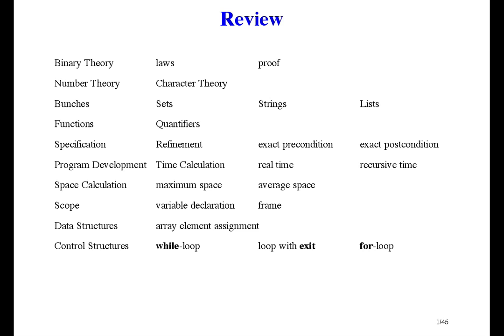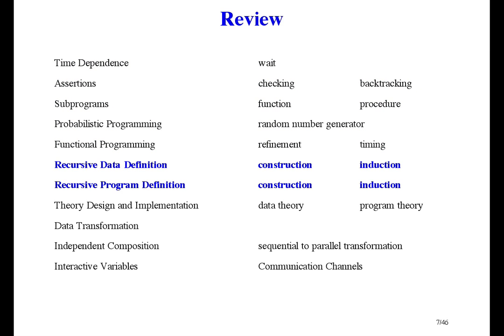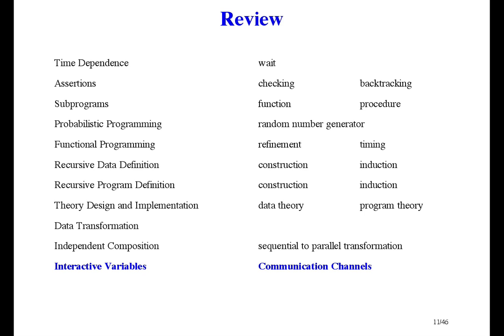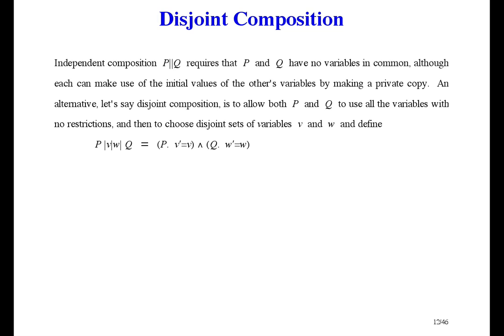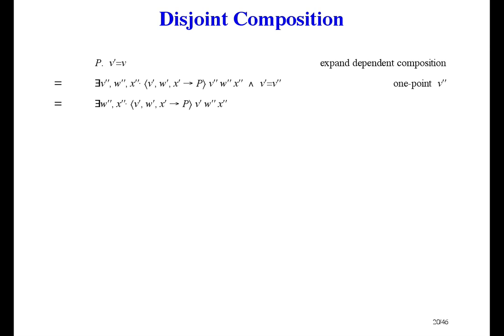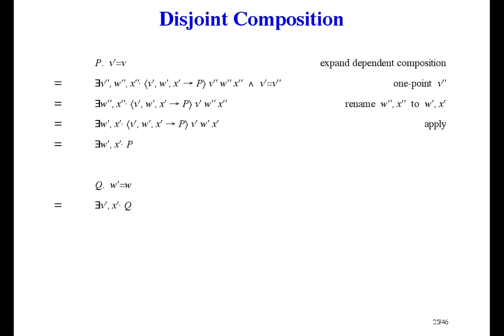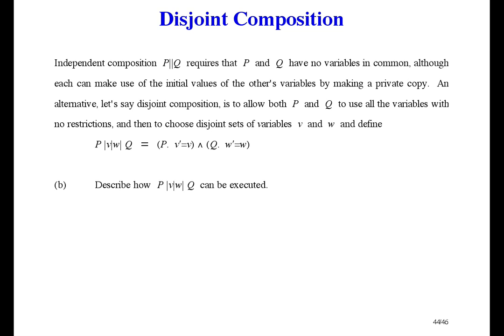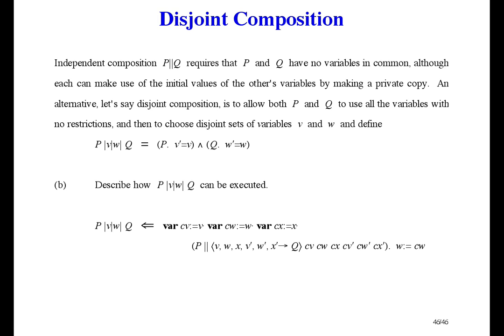Formal Methods of Software Design - Final Review [33/33]